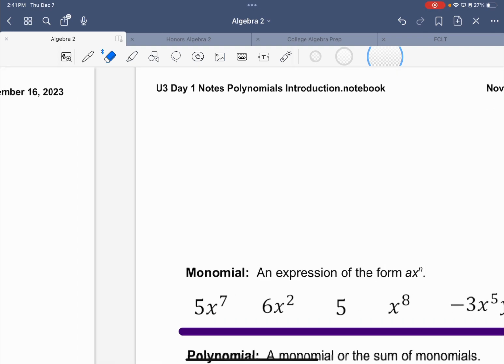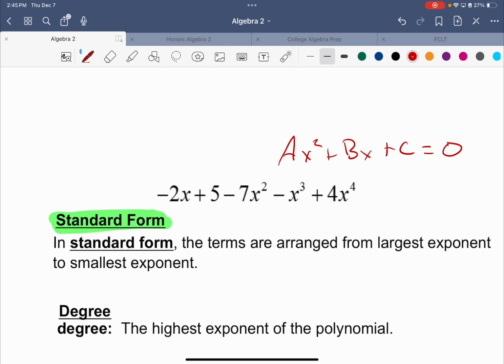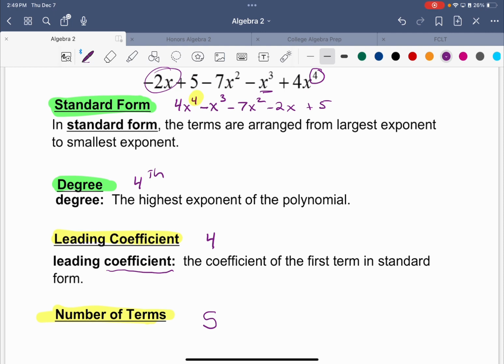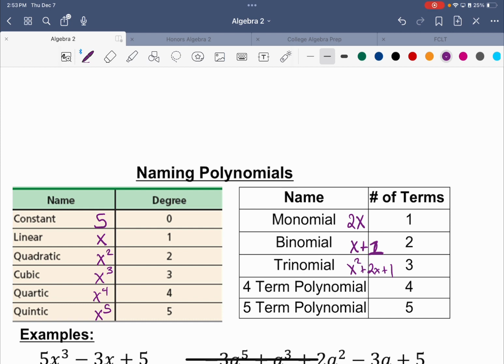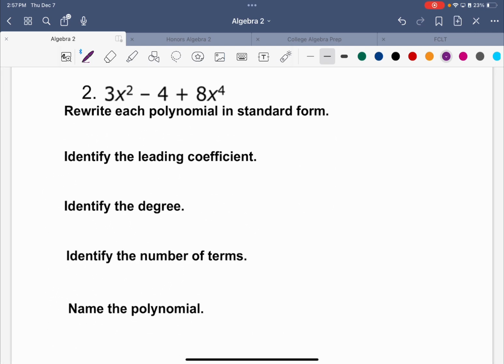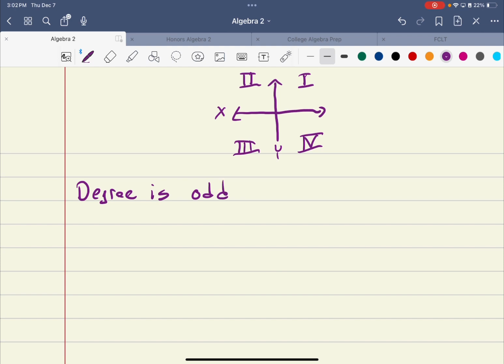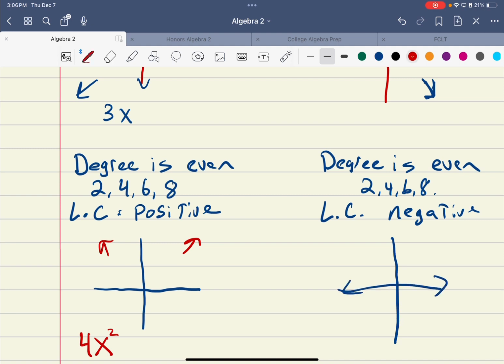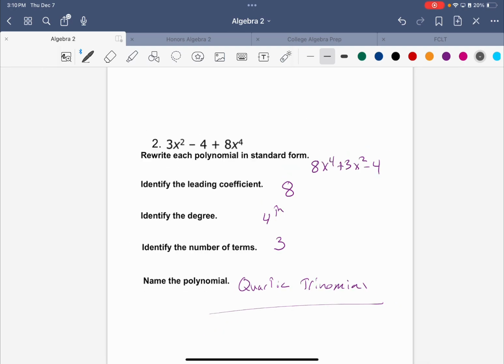U3 Day 1. introduction to Polynomials